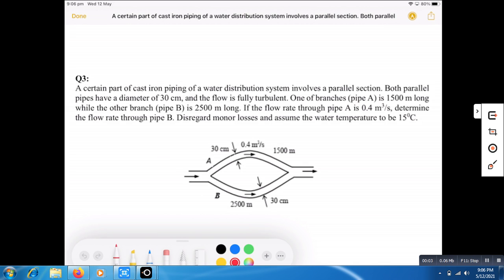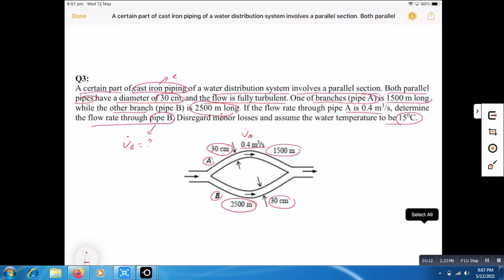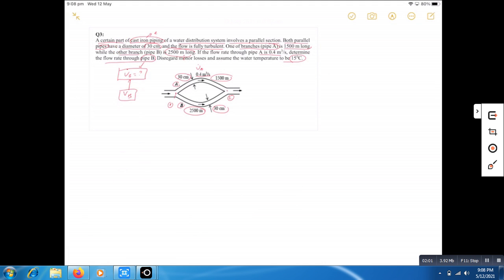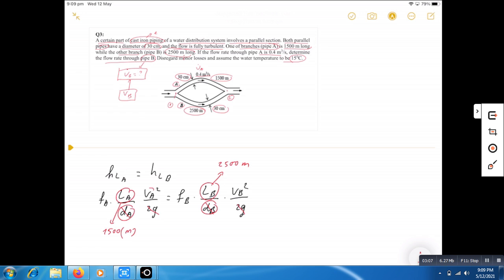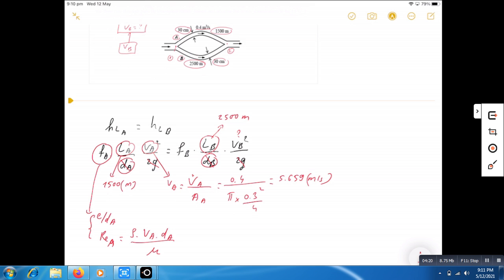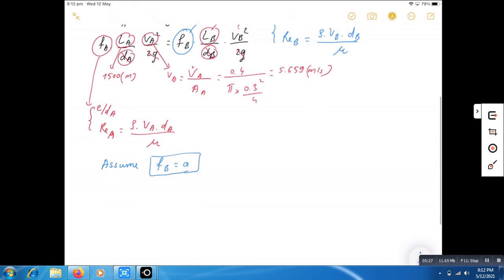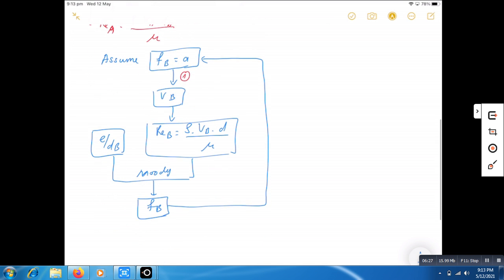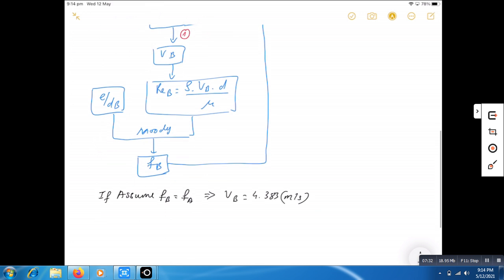Tutorial 10 Question 3